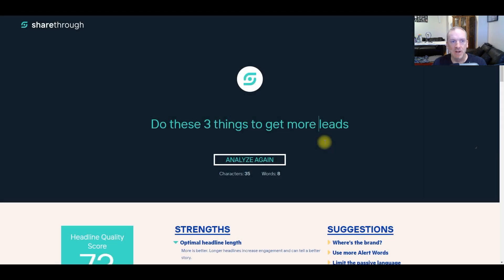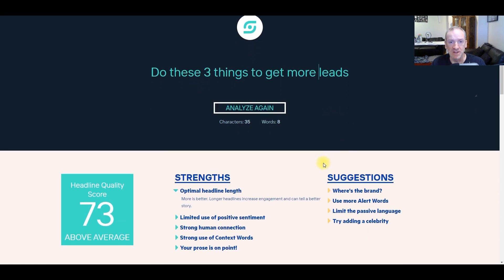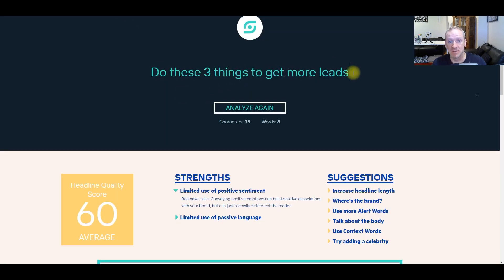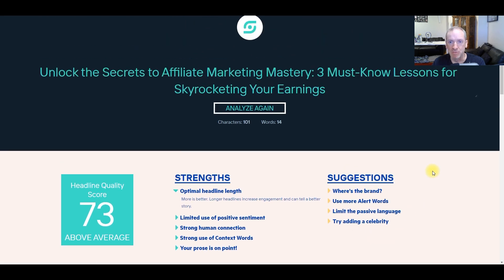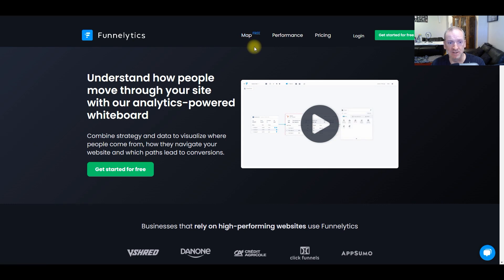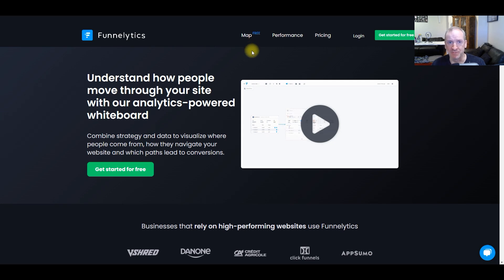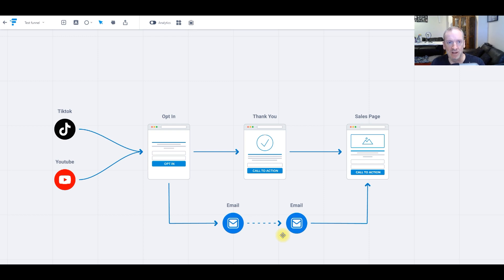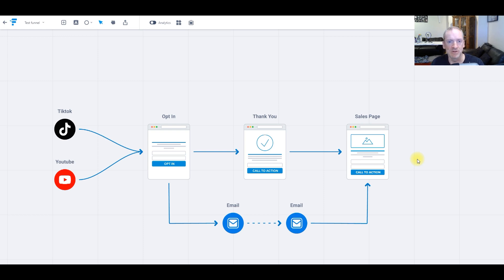Copywriting tips | Funnel analytics | Make life easier products | The best free online tools!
Best of all, why not make things simple with these make life easier products!!!

Copywriting Tips
The first tool is called "Sharethrough". This tool allows you to effortlessly evaluate the potential impact of your headlines for your copywriting and social media posts. It can help you gauge how well your content will capture the audience's attention.

Sales Funnel Analytics
The second tool is called "Funnelytics". With this tool, you can visualize and plan your sales funnel designs before beginning the building process. This can save you time and if you decide to upgrade to the paid version, it could prove to be a valuable asset as you progress in your affiliate marketing journey.

Contents of this Video:
Start - 0:00
Sharethrough - 0:18
Funnelytics - 1:29

FREE SOFTWARE COVERED IN THE MAKING OF THIS VIDEO

GET YOUR FREE FUNNEL AND AUTORESPONDER SOFTWARE TO GET STARTED ON YOUR JOURNEY

VIDEO EDITING SOFTWARE AND CONTENT CREATION TOOLS THAT I RECOMMEND AND USE IN THE MAKING OF THIS VIDEO
The below software and tools are very intuitive and inexpensive

SEAMLESSLY MANAGE AND OPTIMIZE YOUR YOUTUBE CHANNEL BY INSTALLING TUBEBUDDY

HOW I STARTED MY JOURNEY IN DIGITAL MARKETING

My goal is to help educate people, but I cannot make any guarantees about your ability to get results with any of these products or services, or the products and services I recommend. It is important to understand that everything entails risk, and I believe in hard work, integrity and developing your skills. Your results may vary and depend on many factors, including but not limited to your background, experience, and work ethic. Every product I do provide a link for I already own, or I have used/use the service, as I am passionate about only sharing something that I know has enriched my life.